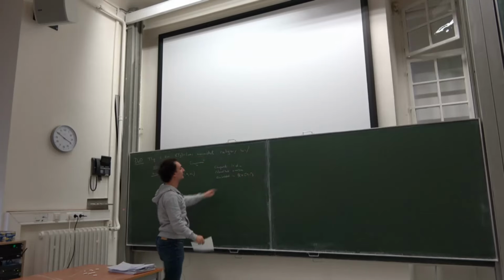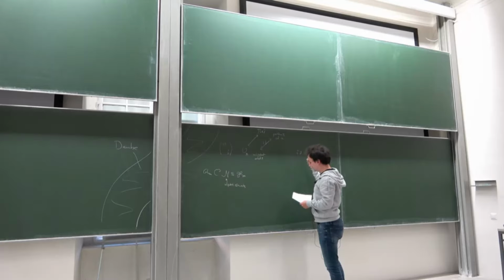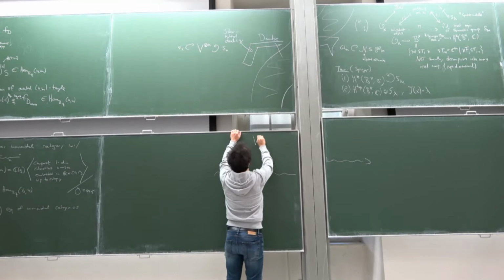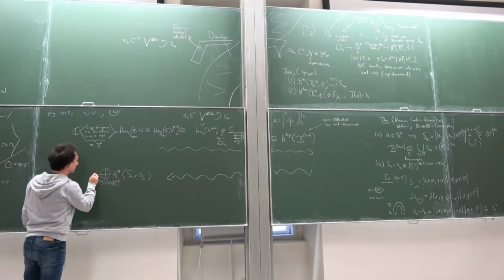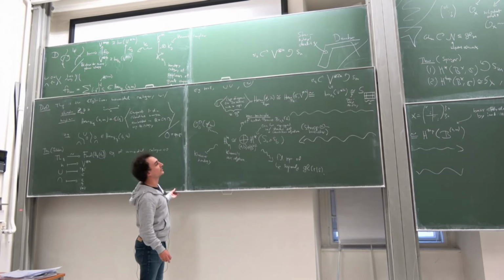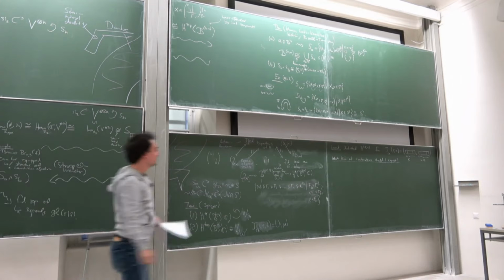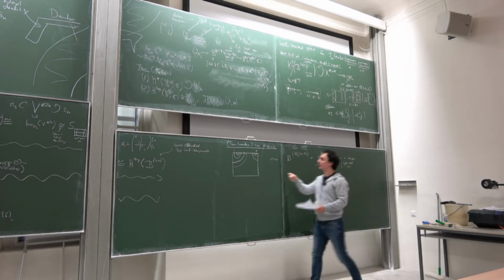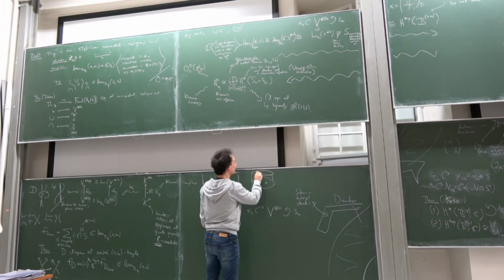Arik Wilbert- Categorified tangle invariants and Springer fibers